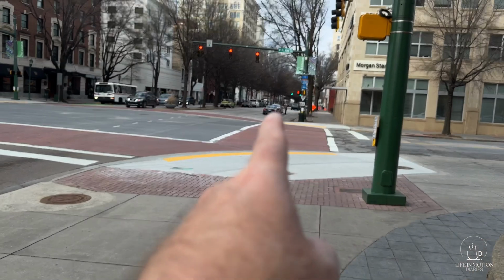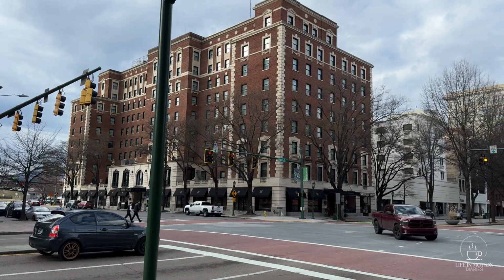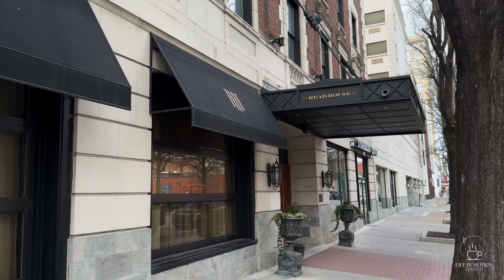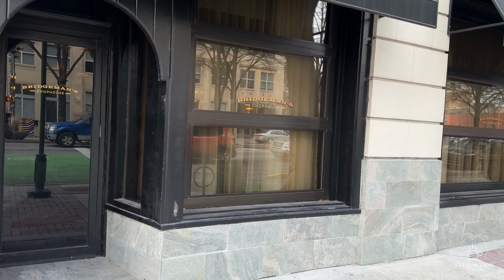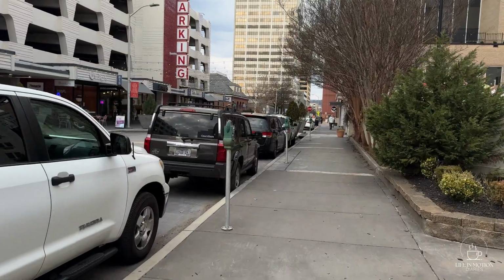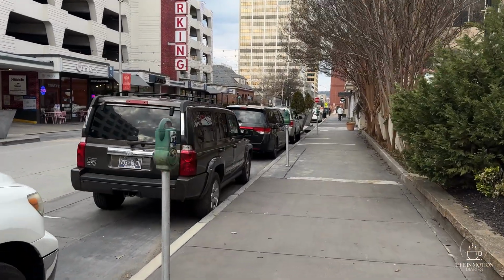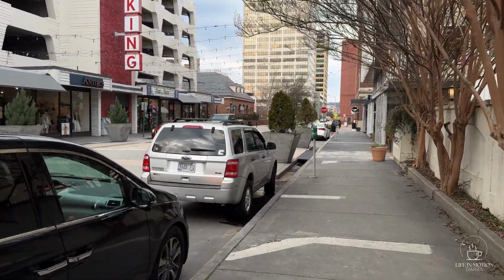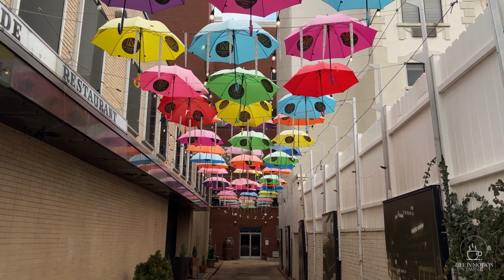Exploring the Reid House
These daily vlog posts are trial and error attempts to learn how to video b-roll better and tell a story both visually as well as verbally. I am using only the iPhone 15 Pro Max and the PYGTech Mantispod Z at the moment. No extra lighting. No tripods. No microphones. Eventually, I will add some other equipment. Right now, however, the focus is on getting the video and learning how to entertwine it together in editing to create a more compelling story.